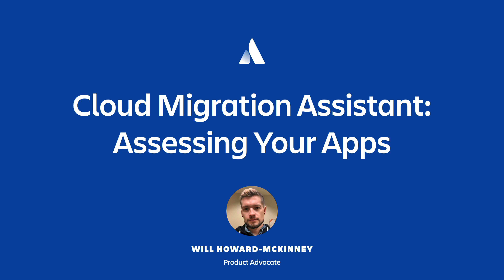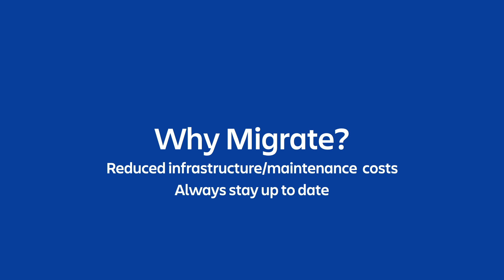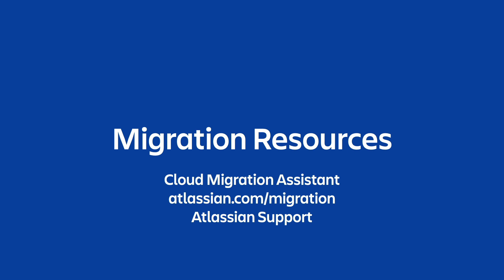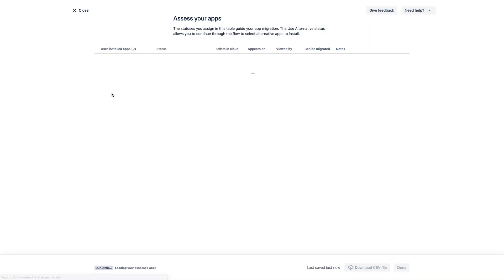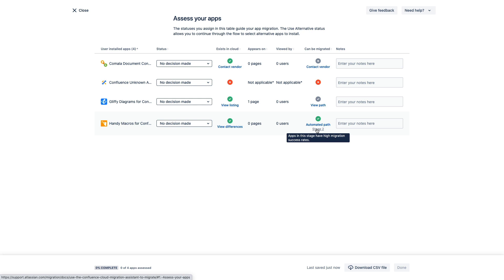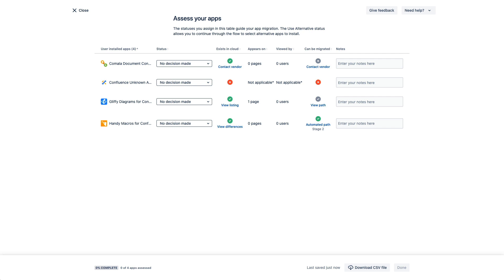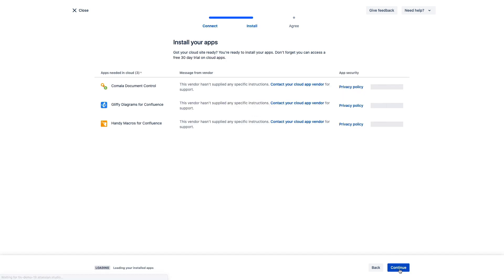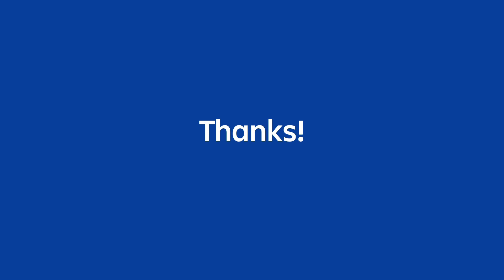Assessing your apps for migration using the Cloud Migration Assistants | Atlassian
In this demo, you’ll learn how to assess your Server or Data Center apps in preparation for a migration to Cloud, using the Jira and Confluence Cloud Migration Assistants. We recommend that migrating customers assess their apps early on in migration planning.